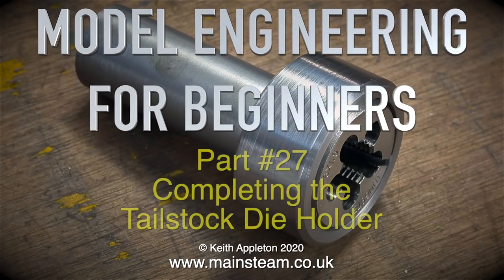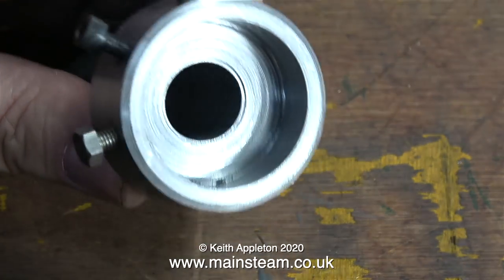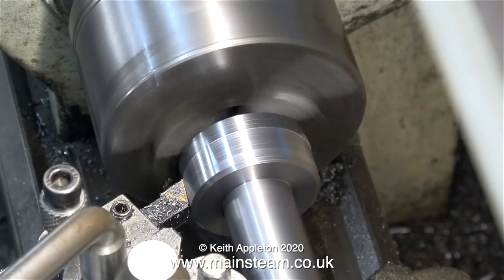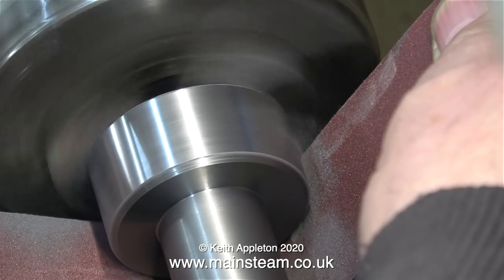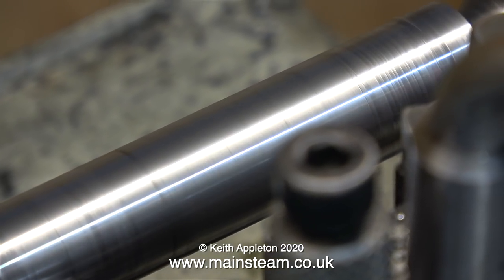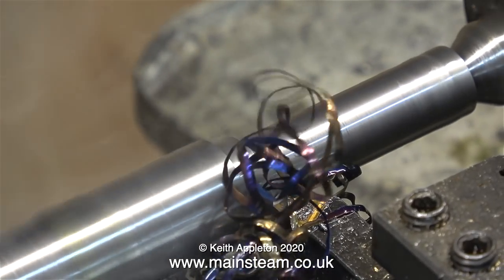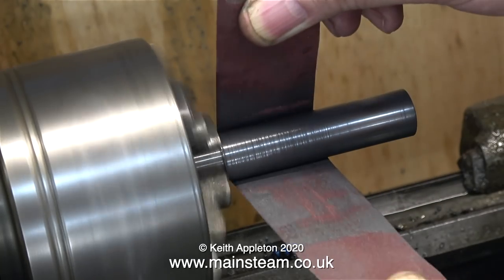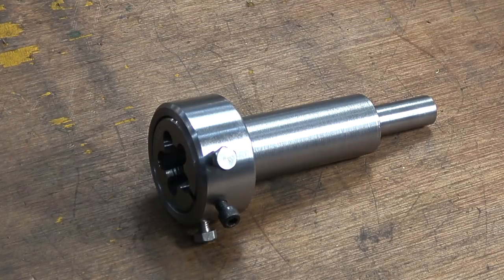MAKINGS A TAILSTOCK DIEHOLDER - MODEL ENGINEERING FOR BEGINNERS - PART #27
Model Engineering For Beginners - Part #27. Completing the making of a Tailstock Die Holder - everything except the handle.